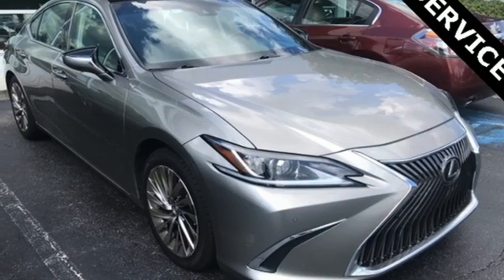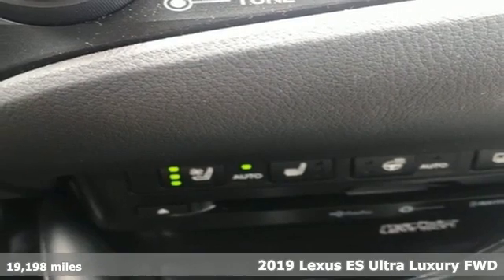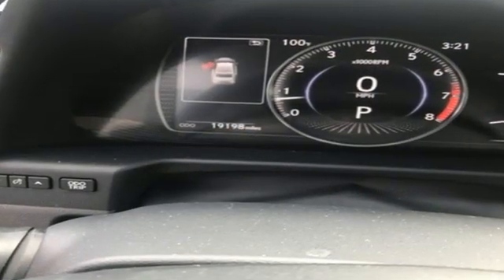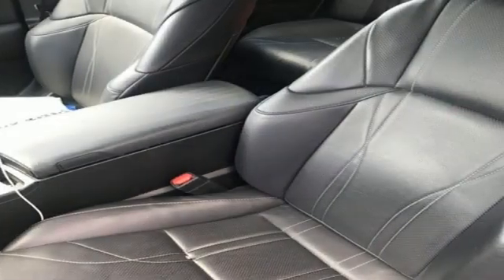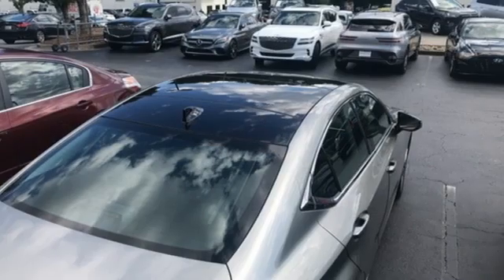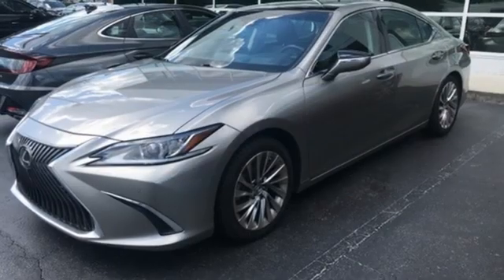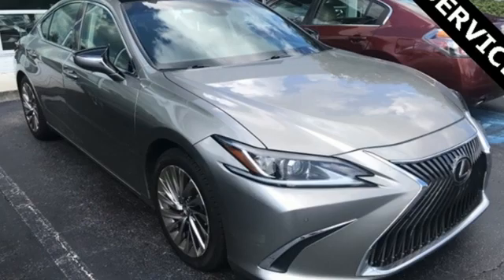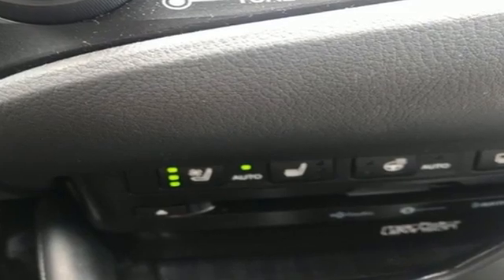Used 2019 Lexus ES Atlanta Duluth, GA GV722041B - SOLD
Year: 2019
Make: Lexus
Model: ES
Trim: 350 Luxury
Engine: 3.5L V6 DOHC Dual VVT-i 24V
Transmission: 8-Speed Automatic
Color: Silver
Interior: Black
Mileage: 19198
Stock #: GV722041B
VIN: 58ABZ1B19KU010472
Clean CARFAX. 2019 Lexus ES 350 Luxury Atomic Silver Black w/Linear Espresso Wood w/Semi-Aniline Leather Seat Trim, 10.2" Head-Up Display (HUD), Acoustic Side Glass, BSM w/Park Assist & Panoramic View Monitor, Door Edge Guards, Driver Seat Memory, Electrochromic Rear-View Mirror, Heated & Ventilated Seats, Heated Leather & Wood Steering Wheel, Heated Side Mirrors w/Memory & Reverse Tilt, ICS w/Rear Pedestrian Detection, Lane Change Assist, Leather & Wood Steering Wheel, Luxury Package, Navigation, Panoramic Glass Roof, Power Tilt/Telescoping Steering Wheel w/Memory, Radio: Navigation w/Mark Levinson Audio, Rain Sensing Wipers, Touch-Free Power Trunk, Wheels: 18" x 8J Multi-Spoke Aluminum Alloy, Windshield De-Icer, Wireless Charger, Wood Trim w/Ambient Lighting.brbrbrAwards:br * 2019 KBB.com Best Buy Awards * 2019 KBB.com 5-Year Cost to Own Awards * 2019 KBB.com Brand Image Awards

Address:
5785 Peachtree Ind Blvd